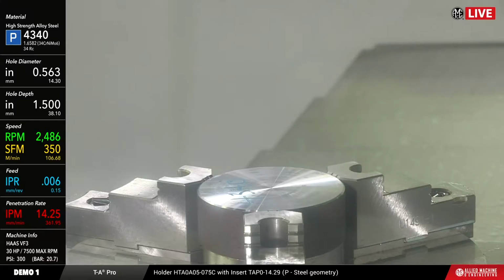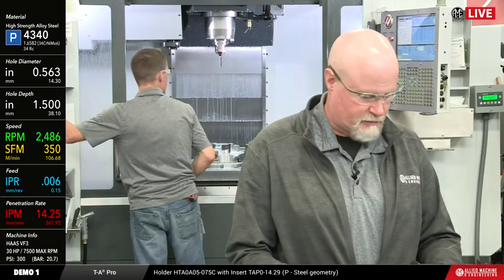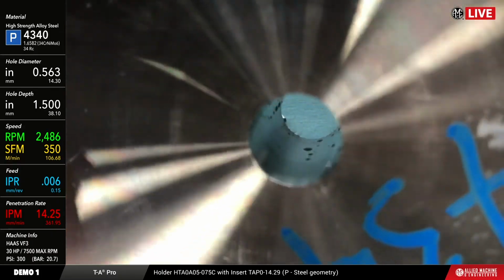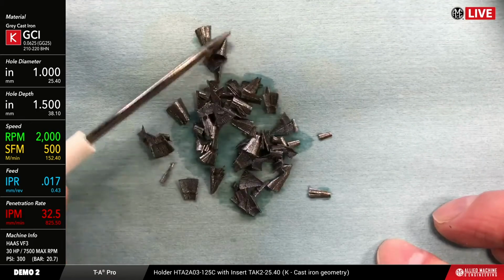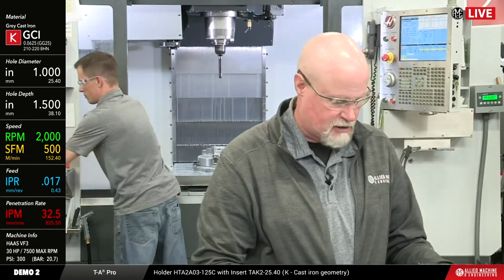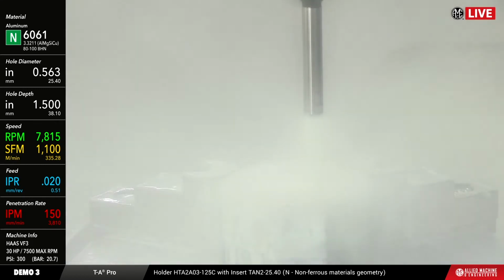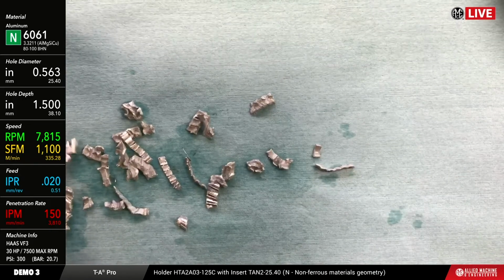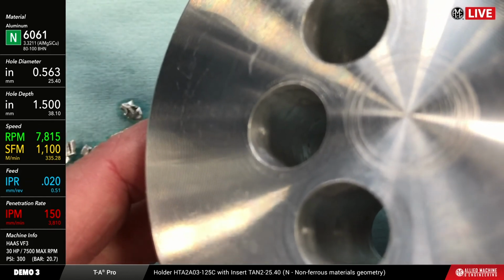Allied T-A Pro Index Drill Demos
This is a demo of the Allied Machine and Engineering T-A Pro indexable drill. The advanced T-A Pro insert combines a coating and geometry specifically designed to achieve optimal results in ISO material drilling applications.
The proprietary coolant outlet configuration provides superior performance even in low coolant applications (200 PSI).